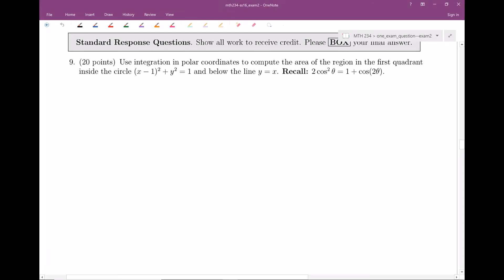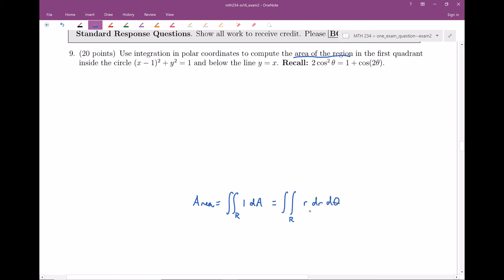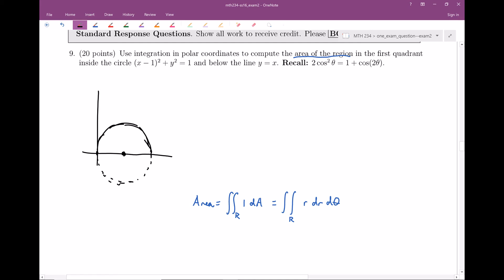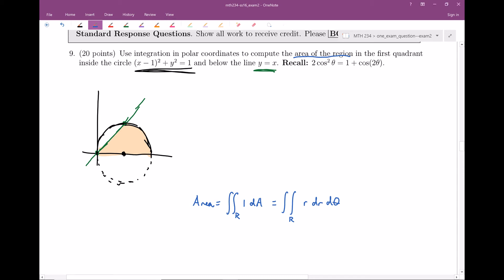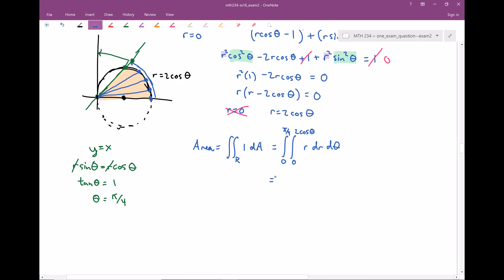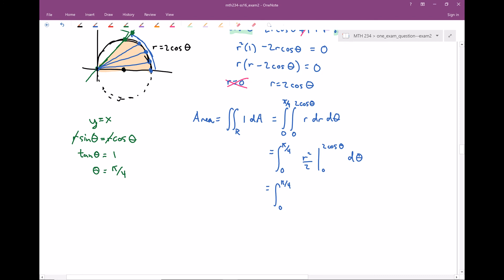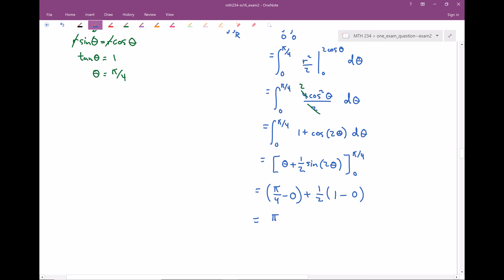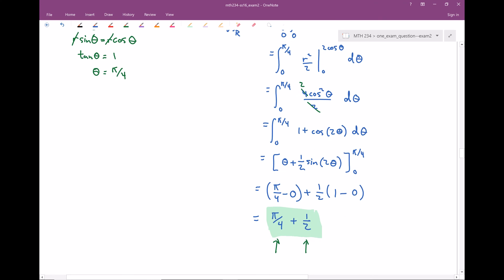15.4 -- MTH234 -- One Exam Question